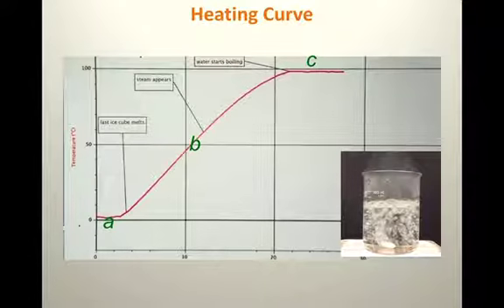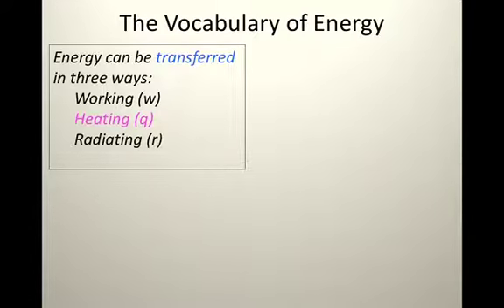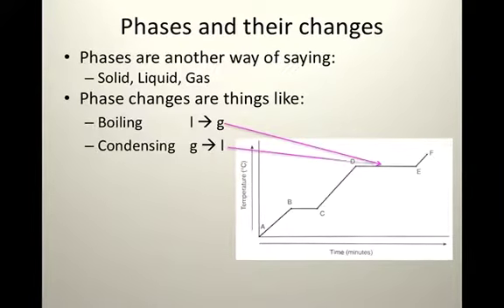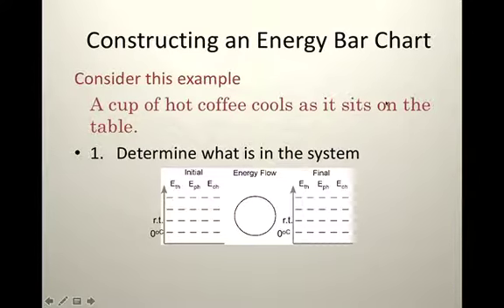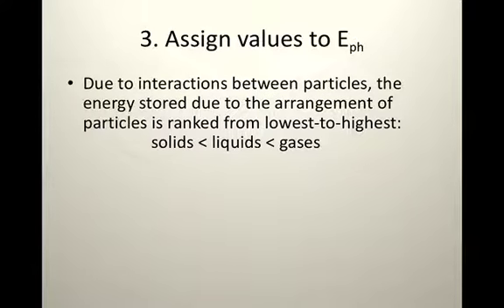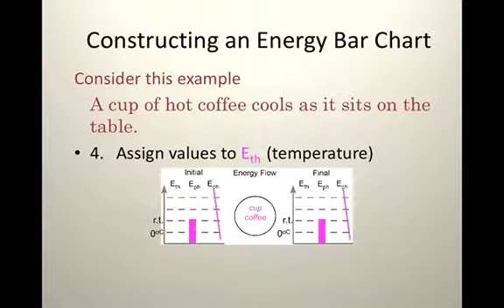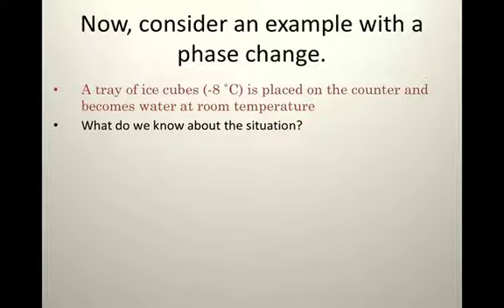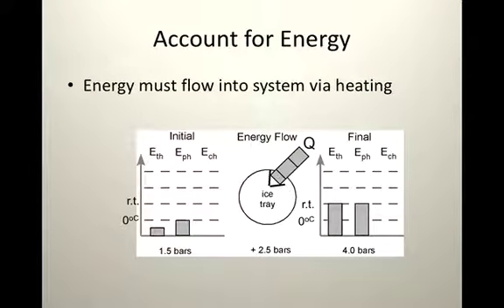Energy Bar Chart notes